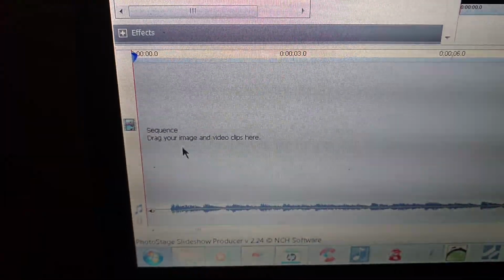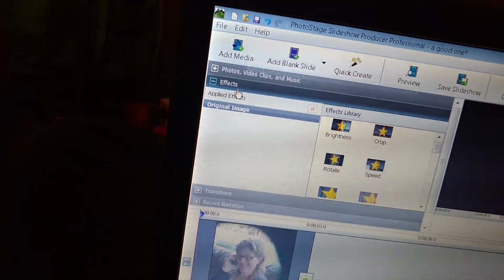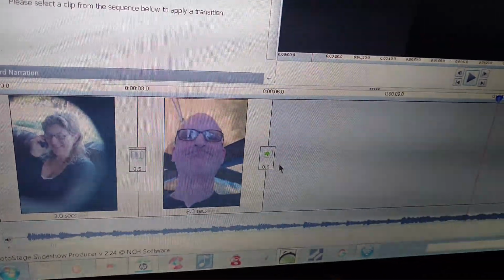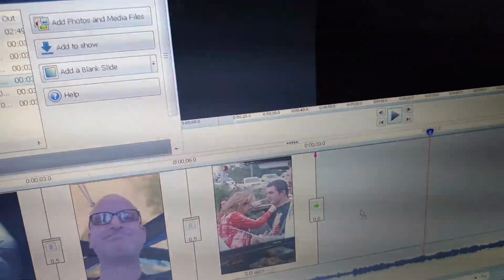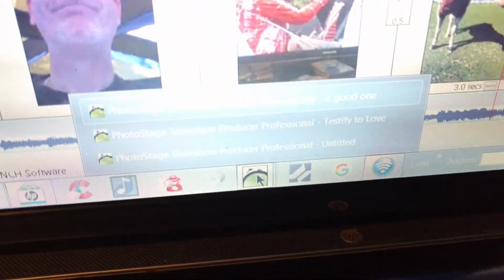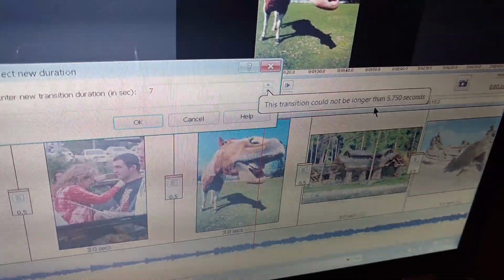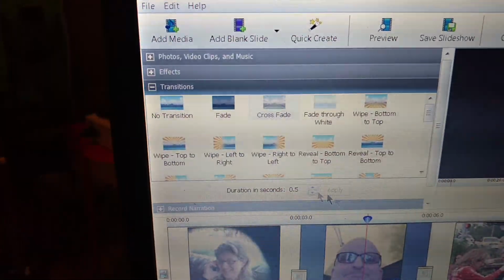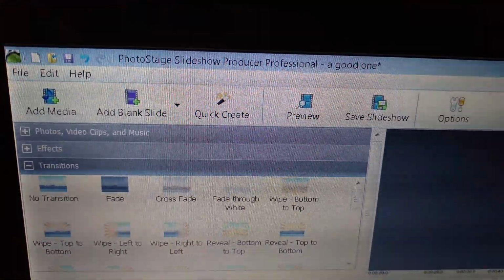PhotoStage Slideshow Producer #2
Continuing tutorial for music slideshow production.